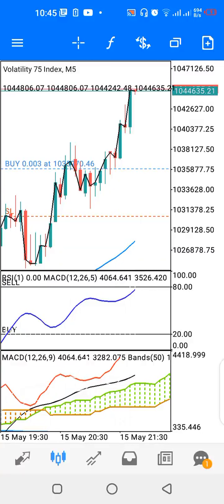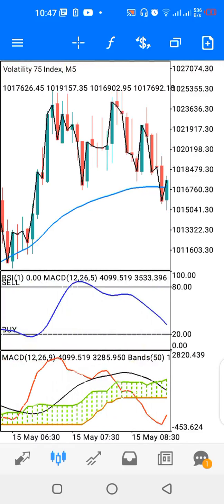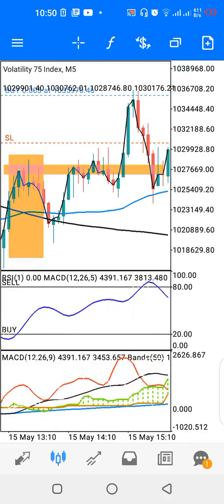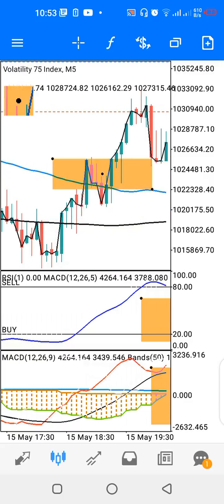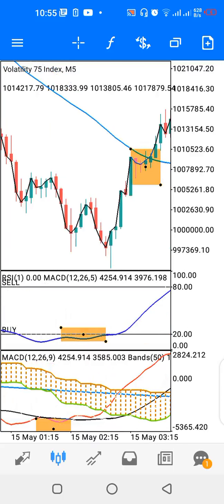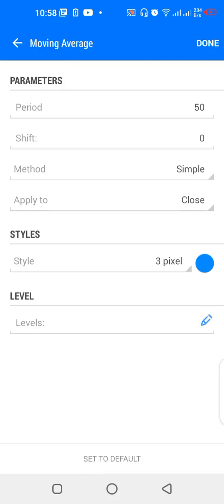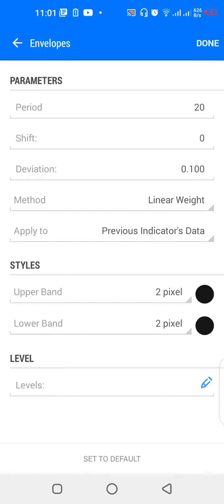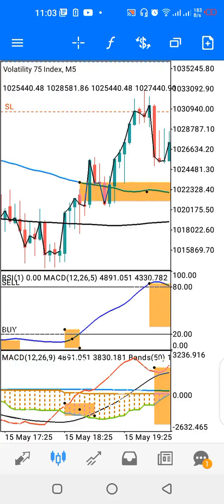90% Accurate **V75 Strategy, You will love it!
This fantastic strategy video will show traders another best killer sniper strategy for generating Volatility 75 Index trade signals with the the use of Meta Trader indicators. This strategy can be used to trade Volatility 75 Index across all time frames.(You may use zoom level 2 or 3)